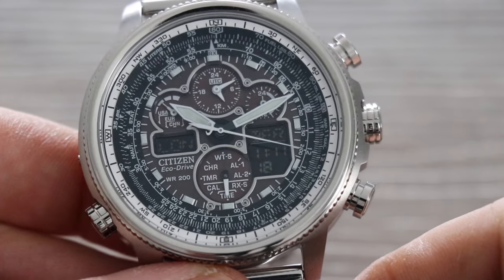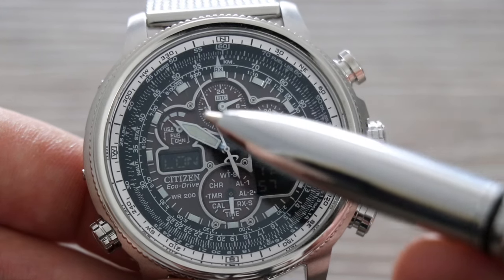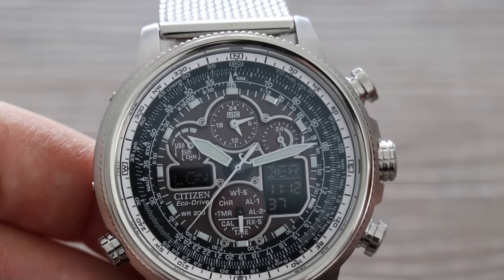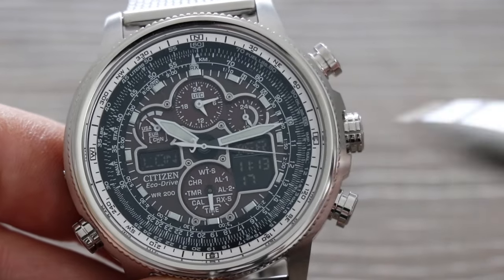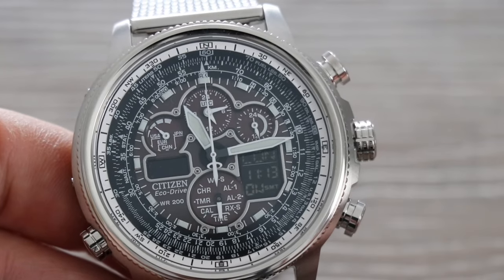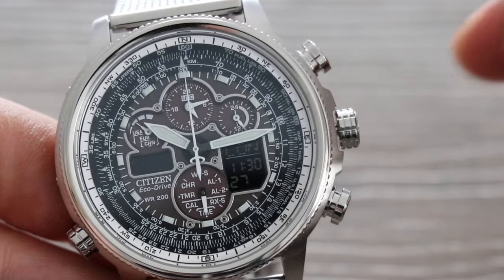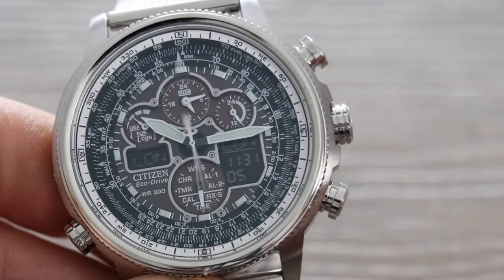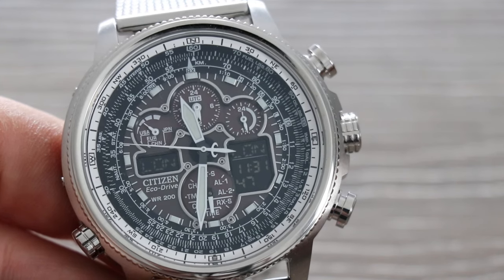How to SET the TIME Citizen U680 Movement Caliber Promaster Navihawk AT Watch Ref JY8030-83E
How to set the time on Citizen Movement Caliber U680 Promaster Navihawk AT
Ref JY8030-83E